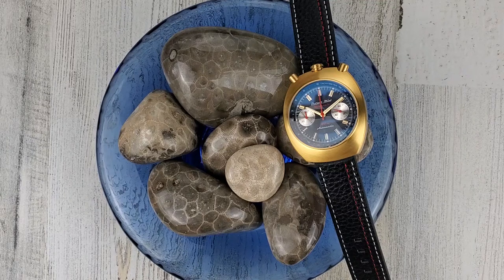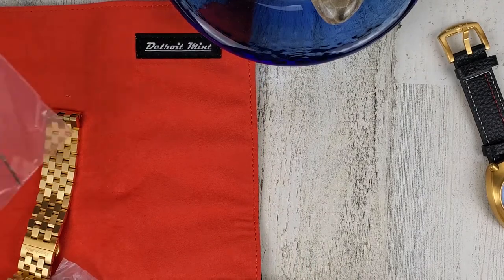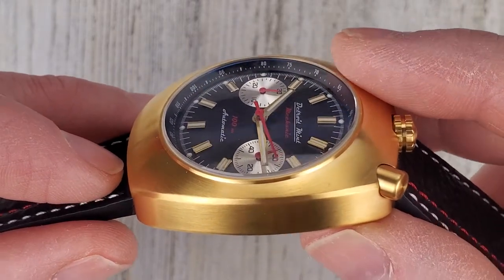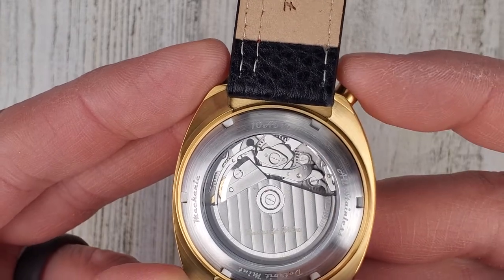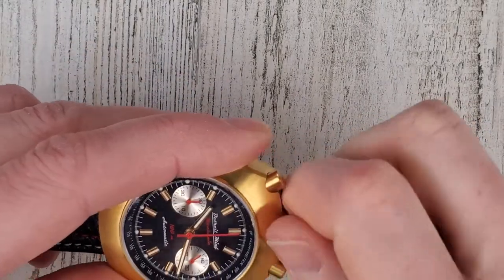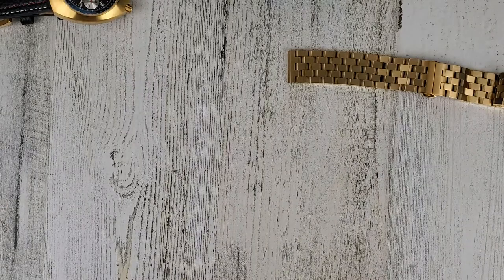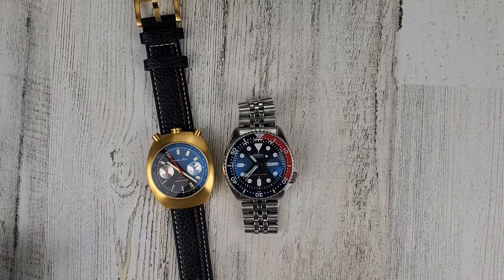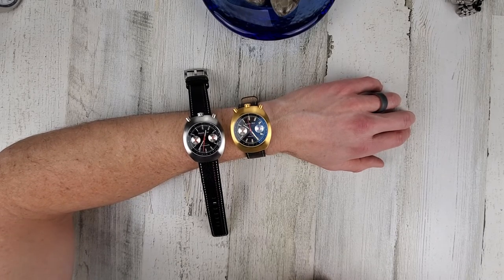Detroit Mint Mechanic Automatic Bullhead Chronograph Gold and Black Dial